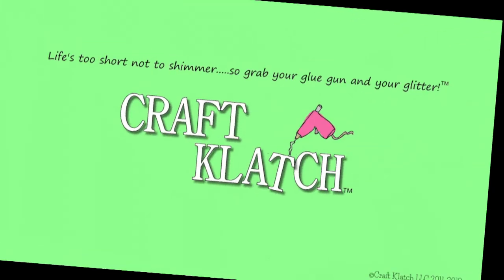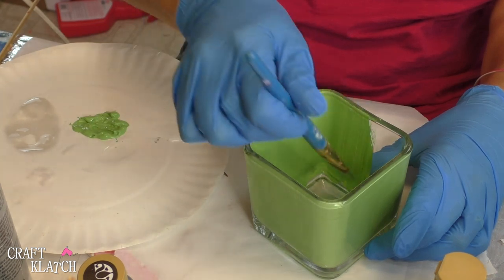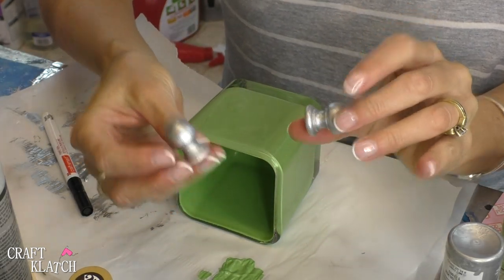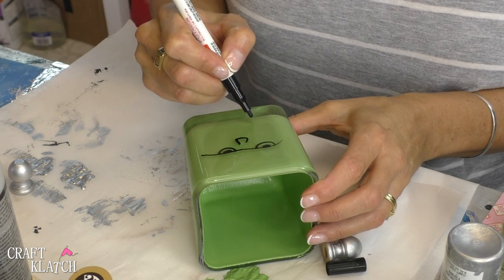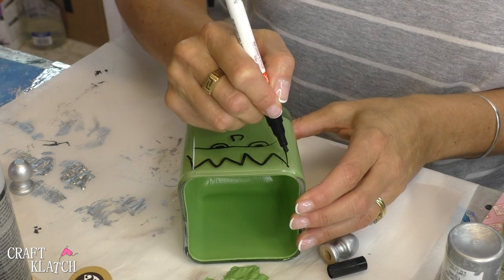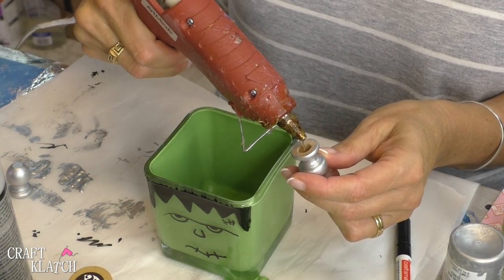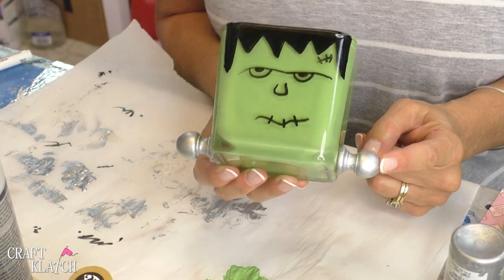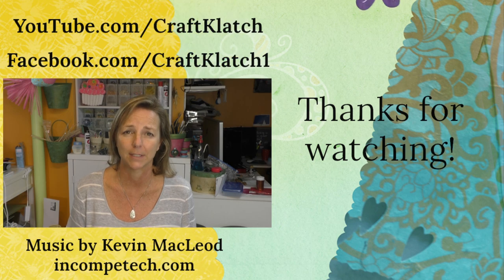Frankenstein Halloween Votive | Dollar Store Crafts | Craft Klatch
Dollar store craft ideas for Halloween are fun and affordable, especially when you turn a votive into a Frankenstein decoration!  With a little creativity, you can make inexpensive Halloween crafts to spookify your haunted house.  I do a lot of Dollar Tree crafts because I have one located nearby.  They have so many inexpensive items for home decor, but with a little imagination, you can turn them into Halloween Dollar Tree diys.

Materials needed:
Green paint
Paint pens
Silver paint
Hot glue

Mona